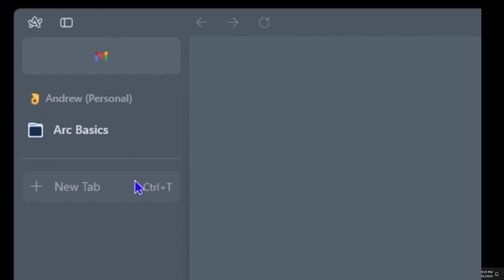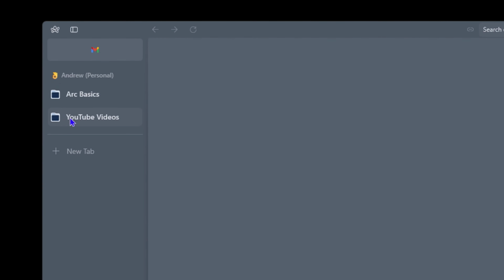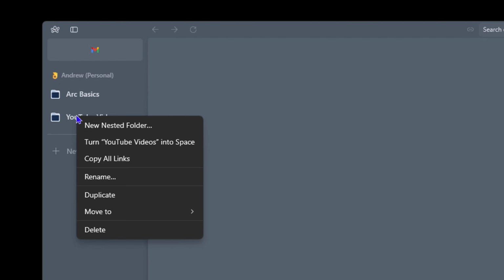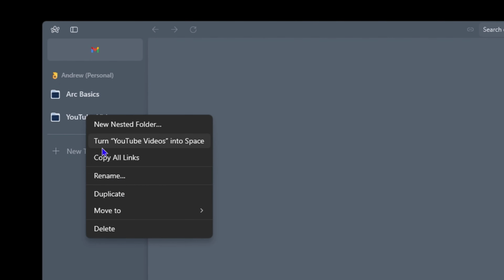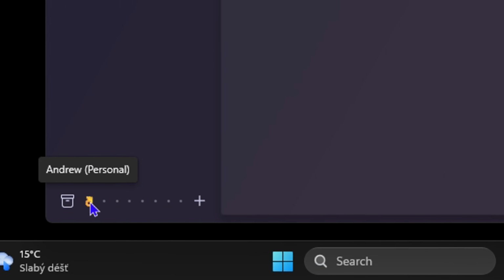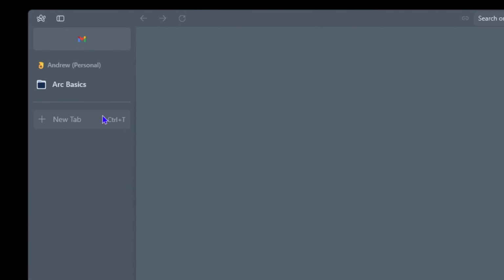How to Turn a Folder into Space in Arc Browser on Windows 11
In this tutorial, I show you How to Turn a Folder into Space in Arc Browser on Windows 11.